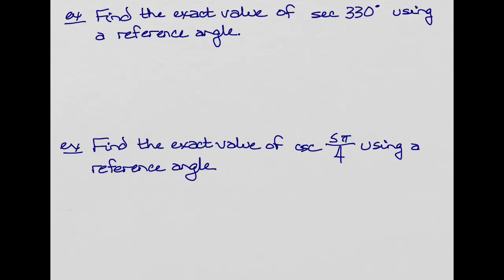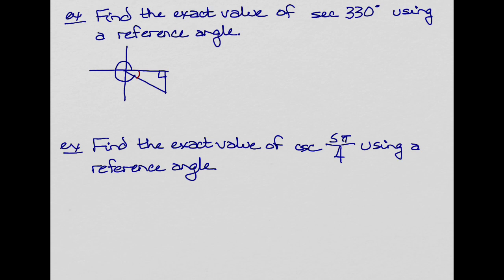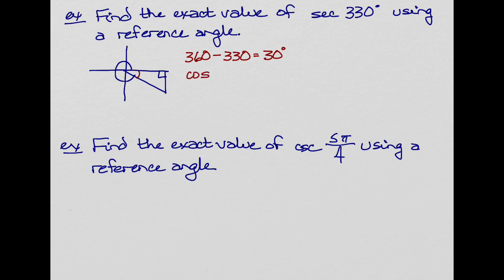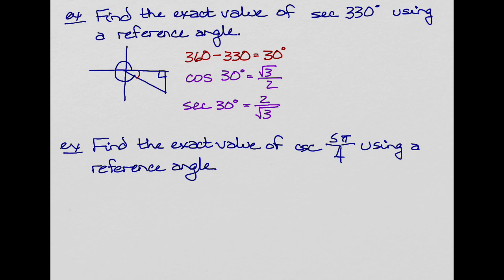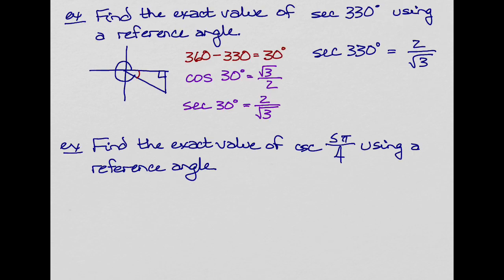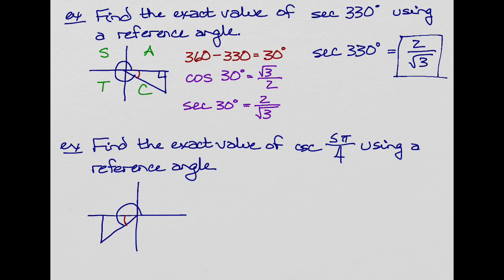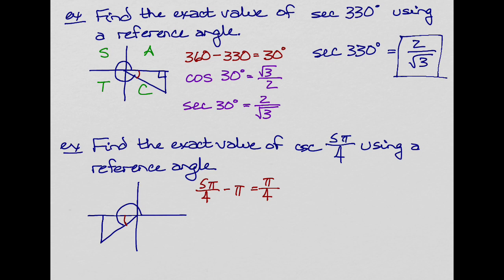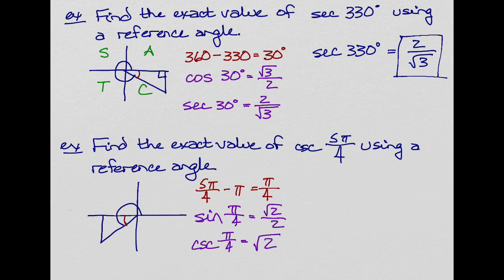Finding exact trig values with reference angles